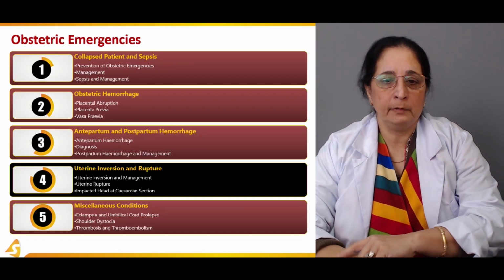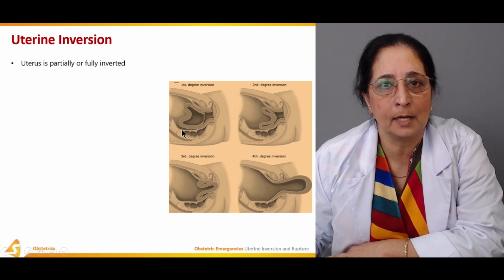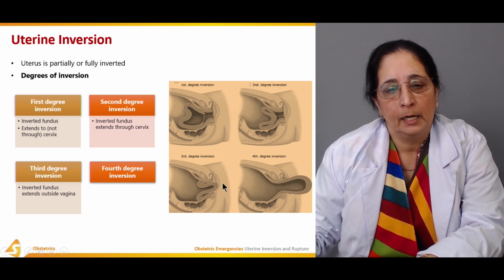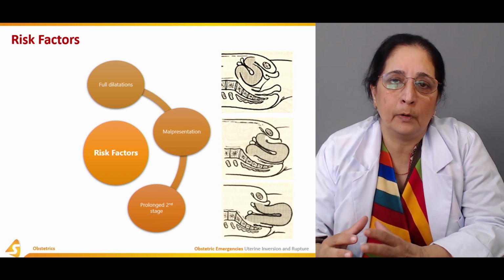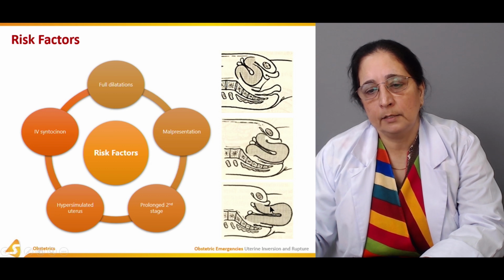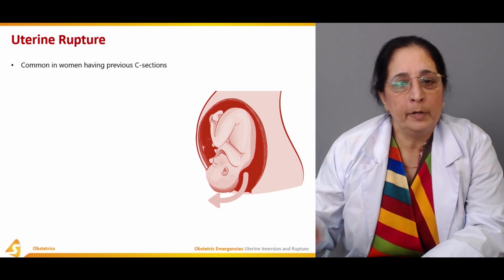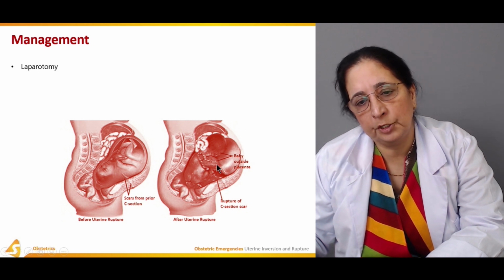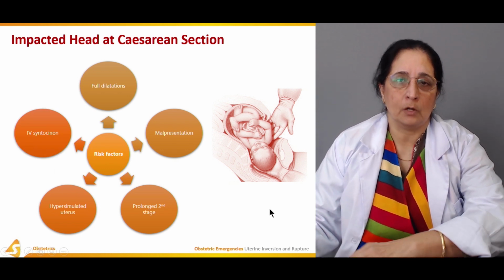Obstetric Emergencies | Uterine Inversion and Rupture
Obstetric Emergencies are the predominant concept that has been elaborated in this sqadia.com medical V learning lecture. Our medical specialist, Dr Saima Mushtaq has provided an expansive elucidation of collapsed patients and sepsis. Moreover, obstetric hemorrhage alongside the antepartum and postpartum hemorrhage has been brought under consideration. Besides these concepts, uterine inversion and rupture in conjunction with eclampsia, shoulder dystocia, and thrombosis have been explained.

▬ 📌 Collapsed Patient and Sepsis
At the beginning of this section, an overview of obstetric emergencies has been put forth. Following this, prevention and management along with resuscitation and sepsis have been explicated. Furthermore, warning signs of sepsis and its management have been delineated.

▬ 📌 Obstetric Hemorrhage
At the onset of this section, placental abruption together with its clinical presentation and signs have been presented. Subsequently, placenta previa, its clinical presentation in conjunction with its diagnosis and management has been deliberated. Conclusively, vasa praevia has been reported.

▬ 📌 Antepartum and Postpartum Hemorrhage
Initially, antepartum hemorrhage and its causes are highlighted. Moving further, diagnosis and postpartum hemorrhage alongside risk factors have been elaborated. Then this section has been summed up by a conversation on its management.

▬ 📌 Uterine Inversion and Rupture
The first concept which has been described in this section is the uterine inversion. Afterward, its risk factors and management have been considered in detail. Besides this, uterine rupture and impacted head at C-section have been expounded.

▬ 📌 Miscellaneous Conditions
Section five focuses on the miscellaneous conditions. In the commencement of this section, eclampsia along with the amniotic fluid embolism has been explained. Following this, umbilical cord collapse, shoulder dystocia together with thrombosis, and thromboembolism have been taken an account. The management of each condition has been distinctly stated.